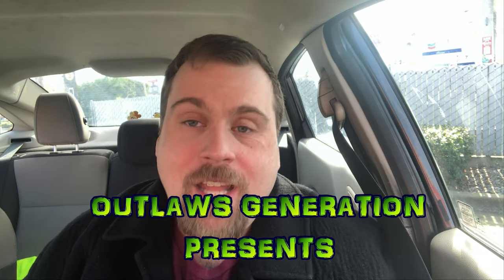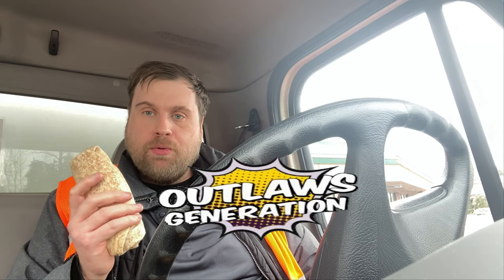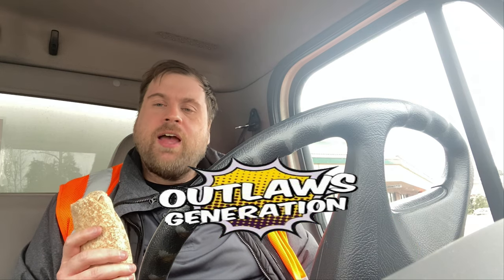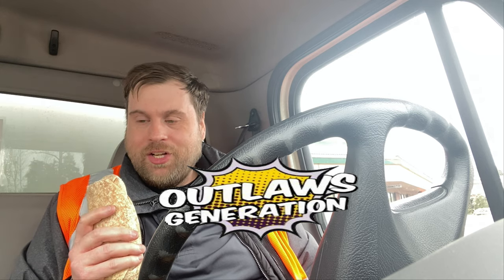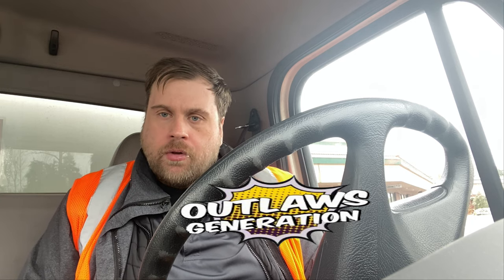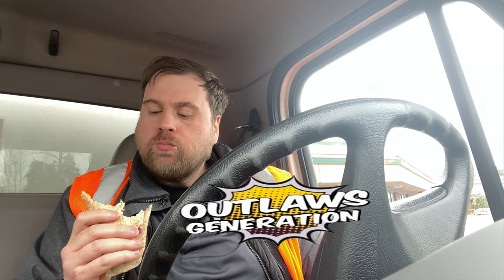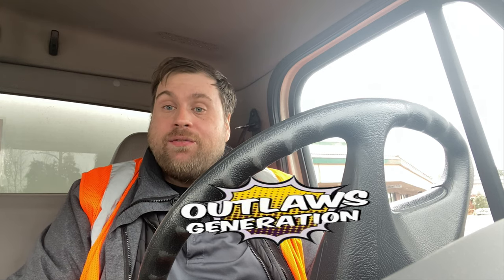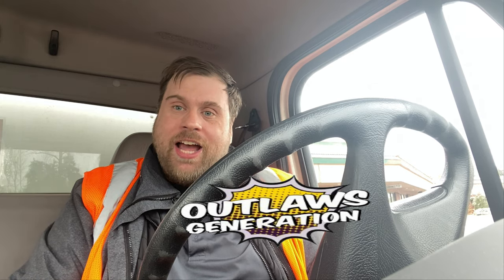Taco Time Fish Burrito REVIEW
MDA87
Mike Hammes
Hammond22
Pom Corn

2. Comment on my videos

Official Outlaws

1. Backwashed Milk
2. Jake Krebs
3. David Link
4. Carnival
5. MDA87
6. Dragonslayer
7. Cece Ruben
8. Miles Pires
9. NOK Spot
10. Rodimus Prime
11. Freddie Foodie King
12. Bliss Catharthey
13. Jerry Petersen
14. Fox56912
15. Ben Fischer
16. Mathew Rudd
17. TrevCoreShow
18. Folkenaut
19. Slendering HD Show
20. Cardshuffler935
21. Tacos and Gold Chainz
22. Monte Freeman
23. I'll Be There JK
24. Eric LDC
25. Blake Raynor
26. SweatpantsJoeEats
27. Dino Bot
28. Toitle Time
29. Ms. Acosta
30. Owl
31. TheMissingLink
32. Brent Lyons
33.The Dayton LIVE Show
34. Savage Wolf 180
35. Skank Hunt 42
36. Elizabeth Rickard
37. Superplexer
38. Prankster Reloaded
39. Gary 200
40. Lucas Mcquillan (RIP)
41. Nubs Parrot
42. Hammond22
43. Luke C.
44. Simple Jack
45. K-Hill 145
46. James Joyce
47. Matthew May
48. Little Jimmy
49. Bully
50. Montana B
51. Boogie Jules
52. Solstice
53. Don Knotts
54. Blinding End
55. JPEG
56. GI Joe Gaming
57. The Super Original
58. Chance Reupload Central
59. Handsome Mike
60. Vp13
61. Linkxz No
62. Ginger Ninja
63. Mike McSpookertin
64. LimePlayz
65. SnackKingCole
66. BigDog7897899
67. Jim_Fro78
68. Kaori Crystal Dreams
69. Jucifer
70. Meister
71. Honorary Lizard
72. Wendelveli
73. Todays Food Review
74. Emnem
75. Desmond Ciari
76. Dick Heddon
77. Robbiep2 Vlogs
78. Paul's World
79. Tom Dbuza
80. Scar
81. Cheddar323
82. Chuck's Food Reviews
83. Shawny Mac
84. Alex Chapo FYM
85. JKMCraveTV
86. Tecontony
87. Jack Jerawitz
88. Lollipop Cop
89. Cave Squeaker
90. Jarred 333
91. Redneck Snack Reviews
92. King Benn